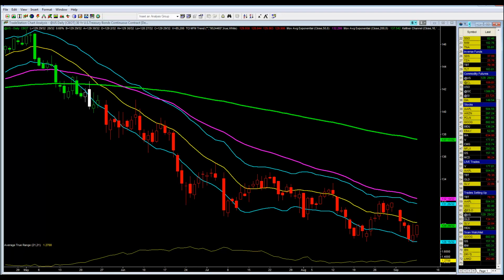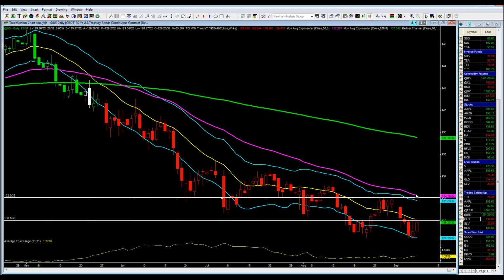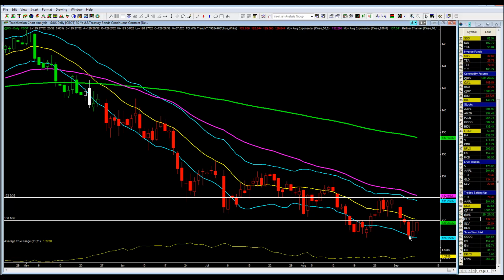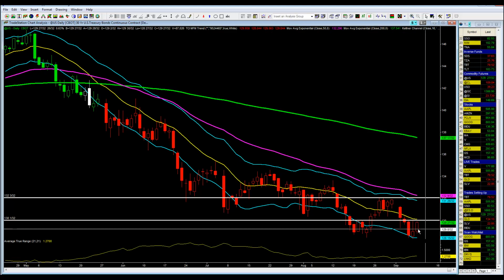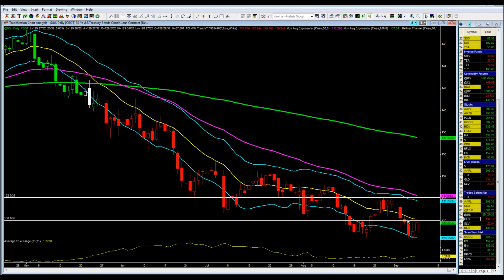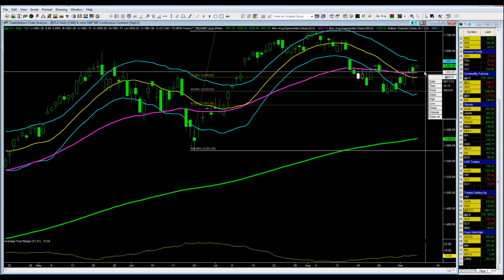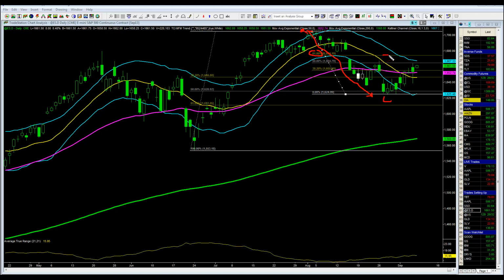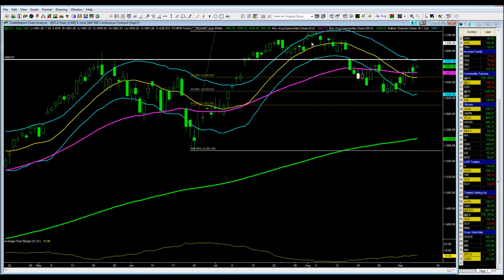E-Mini S&P 500 Levels and T-Bond Futures Potential Play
In today's video I talk about some bigger levels on the E-Mini S&P 500 that need to be broken to the upside before the market can go a lot higher. I then discuss a potential 30 year T-Bond futures play to the long side if certain criteria are met, so be sure to watch the video for all the details. Have a profitable day and I hope this video helps you in your own trading success.

Tomorrow begins my 3 Part Video Series that I know you'll enjoy a whole lot, so please be sure to watch out for those.